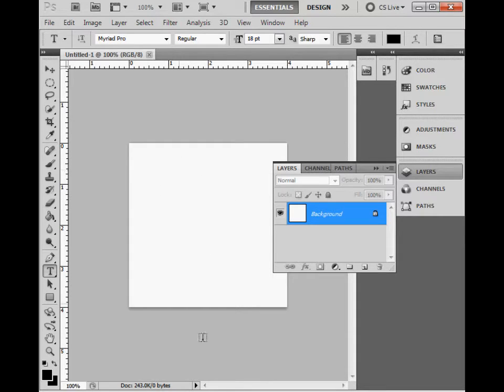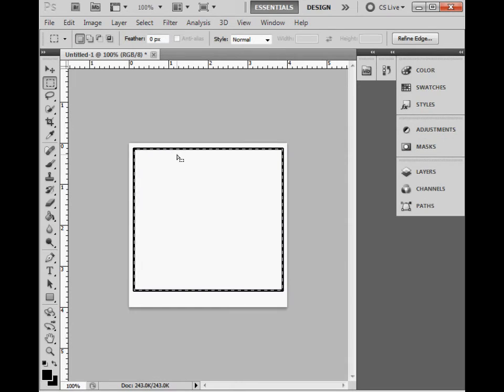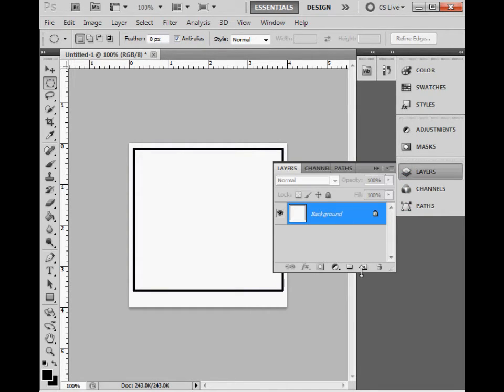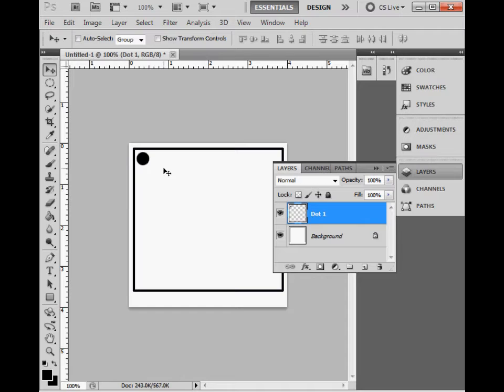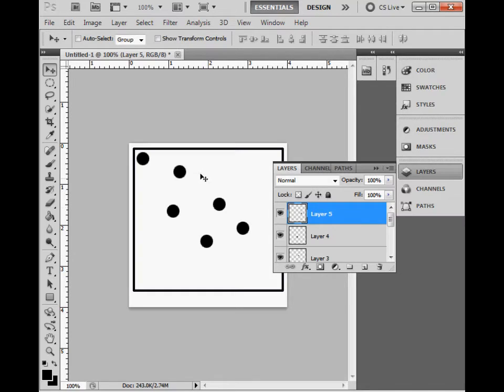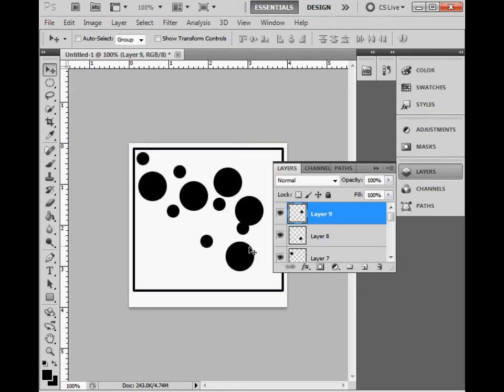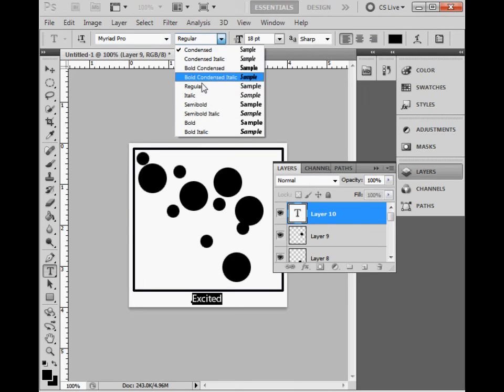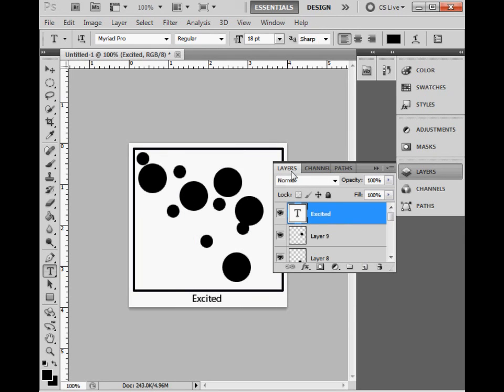2D Design Dots part 1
For students taking online 2D Design for non-majors.  Basic use of photoshop and how to layer a composition.